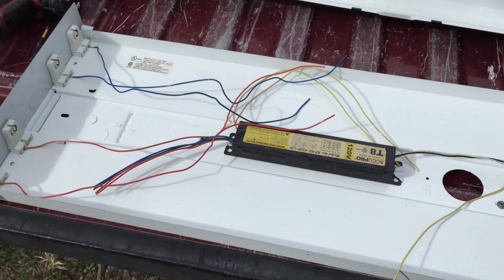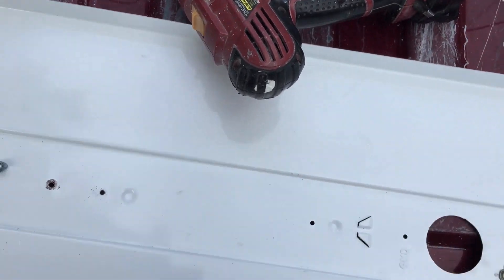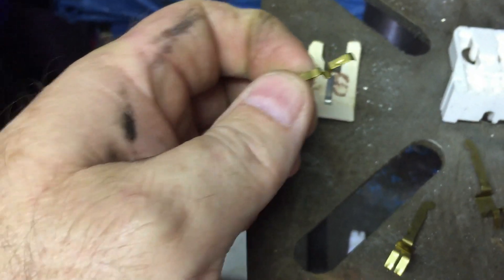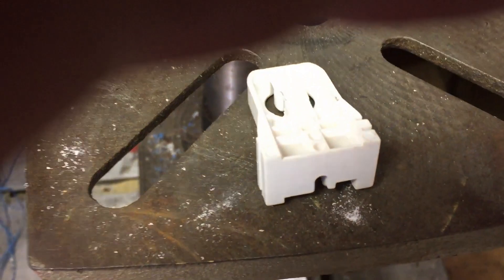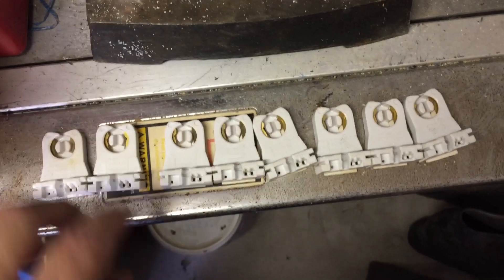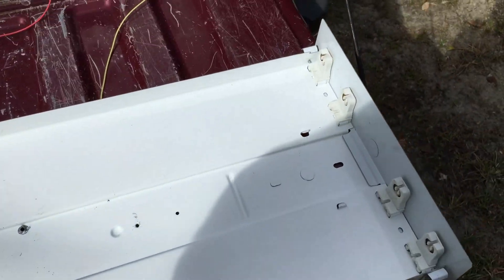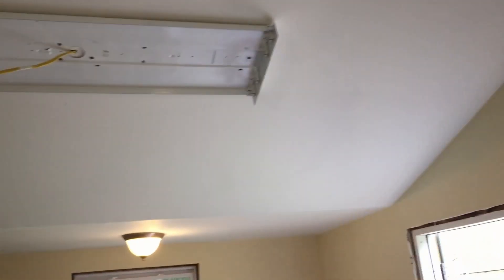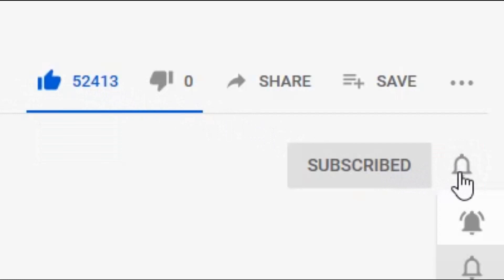Single-end LED tombstone conversion shunted to non-shunted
In this video we go through the process of modifying the shunted tombstones from a standard fluorescent fixture into a single-end tombstone for LED conversion.

There are three styles of LED replacement bulbs for fluorescent fixtures. Direct replacement where no conversion is necessary, but a ballast is required, double ended power, where the ballast is removed and power is supplied to both tombstones and single-end where power is supplied to only one end of the fixture.

The bulbs are all designed and built differently and cannot be used in other style fixtures. Make sure you match the bulbs to the conversion type or you will damage the bulbs and they will no longer work.